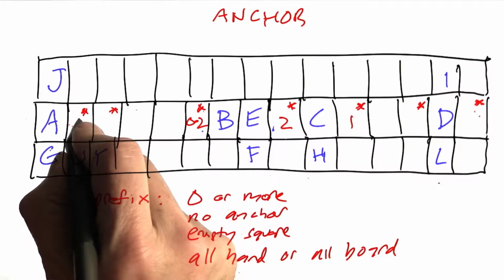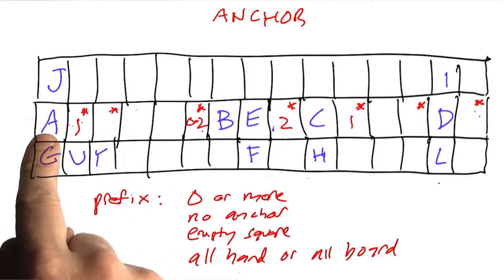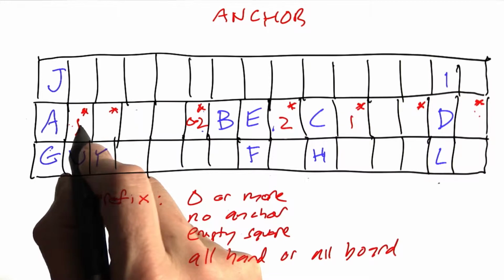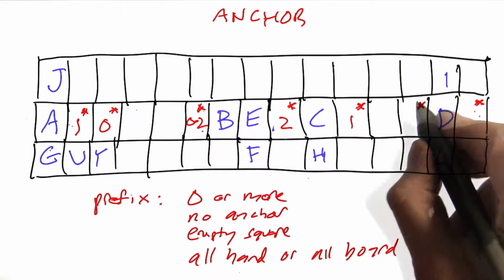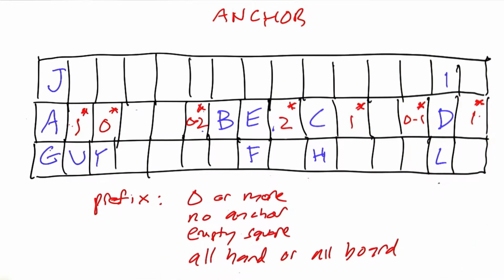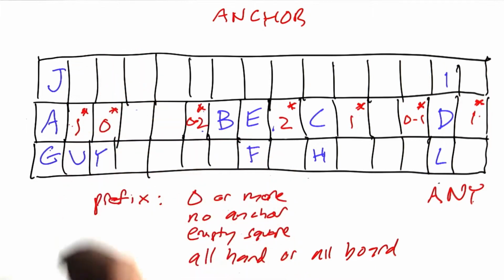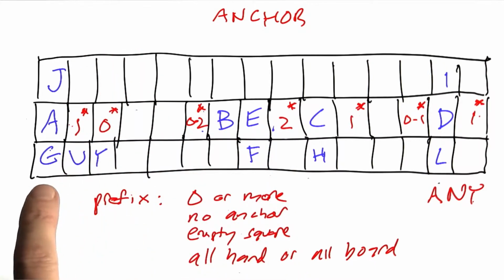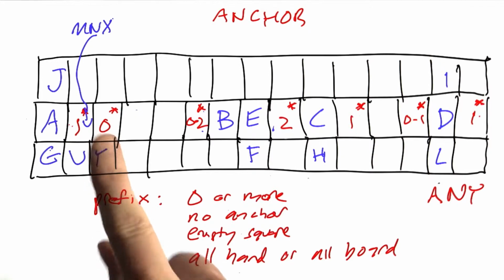Anchors Solution - Design of Computer Programs